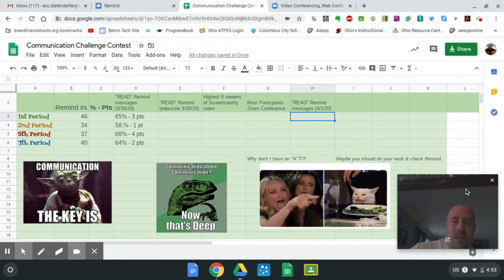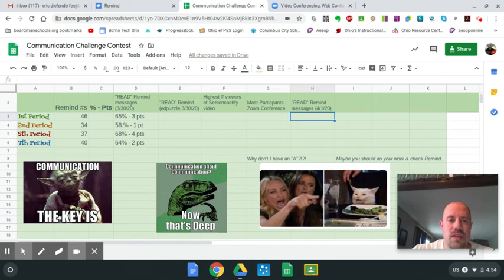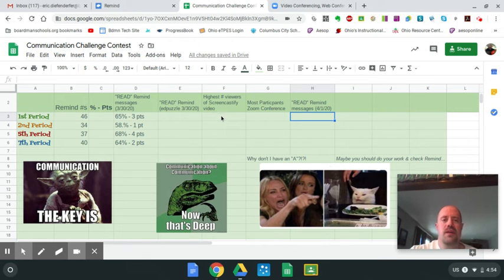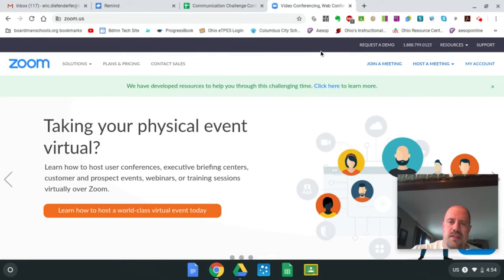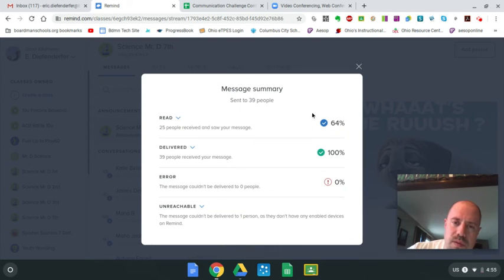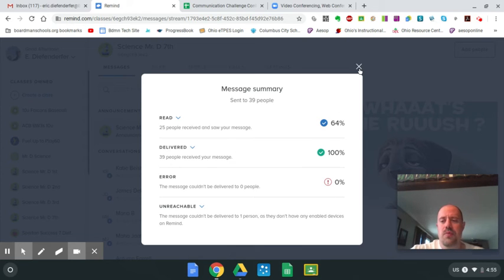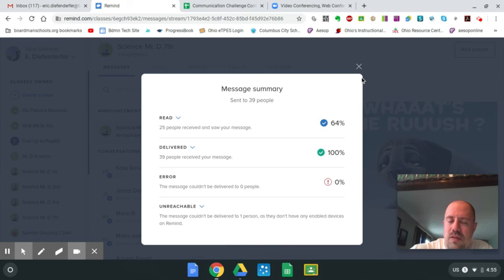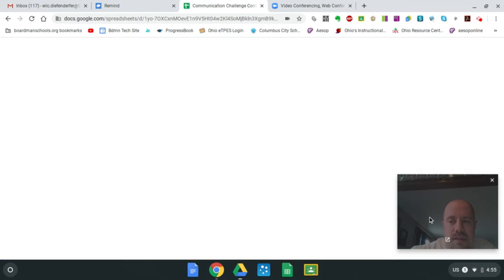1st period Communication Contest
1st period Communication Challenge Contest